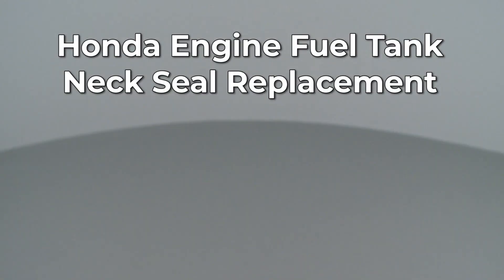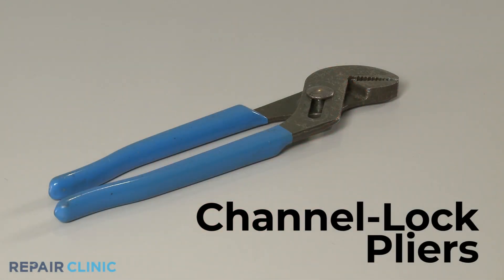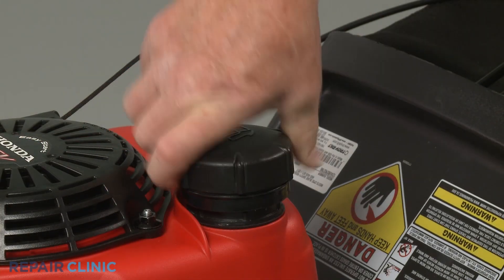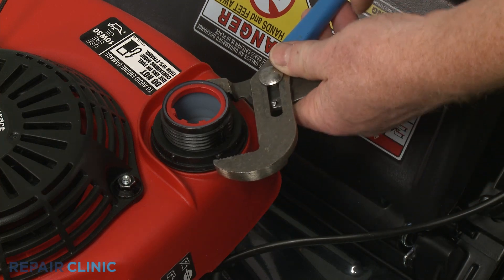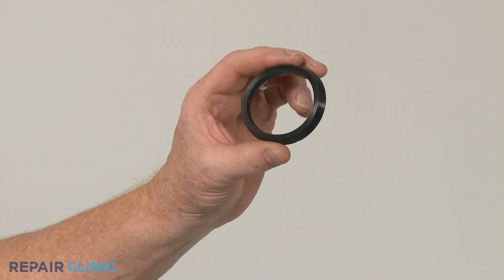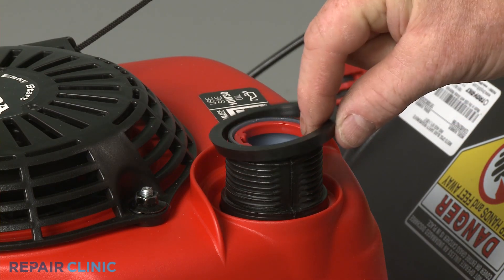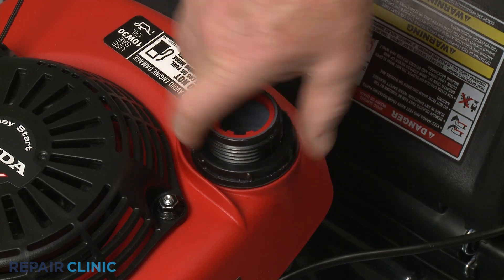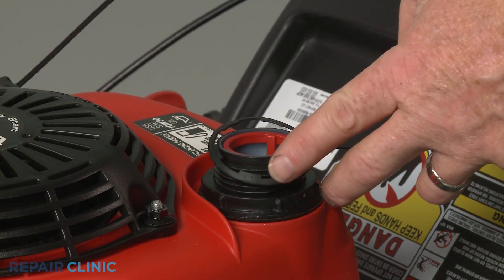Honda Small Engine Fuel Tank Neck Seal Replacement 17514-Z0L-000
This video provides step-by-step instructions for replacing the fuel tank neck seal on GCV160LA0S3 Honda small engines. The most common reason for replacing this part is if it is damaged.

All of the information in this video is applicable to the following brands: Honda